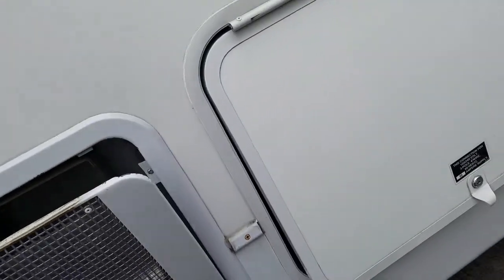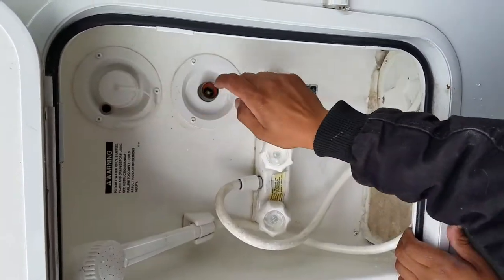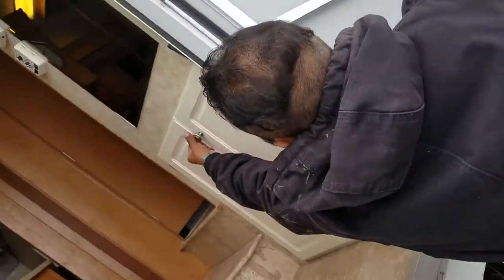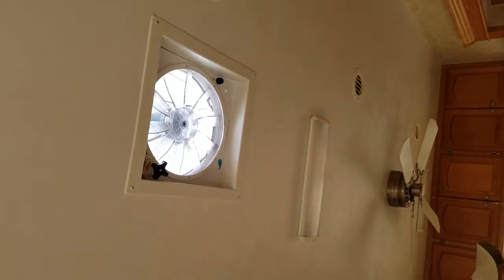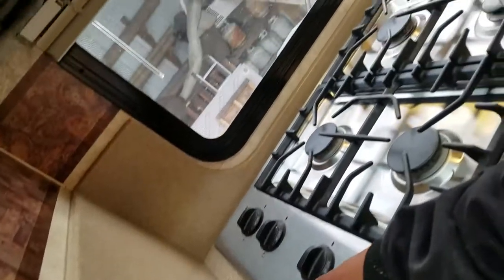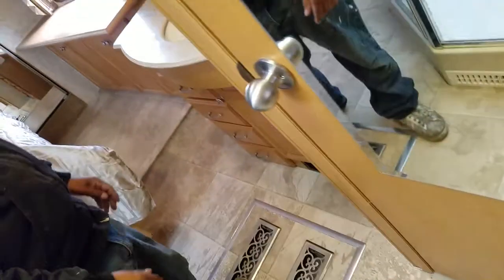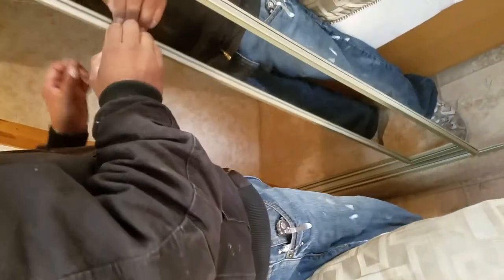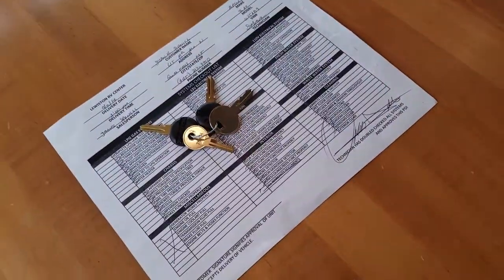Copy of 2005 36 ft Alpenlite - Walk through part 1 and 2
Tim and Sue